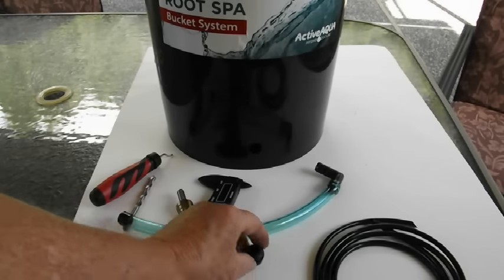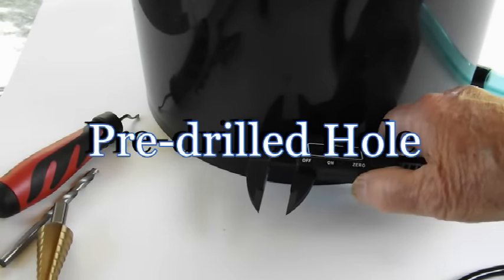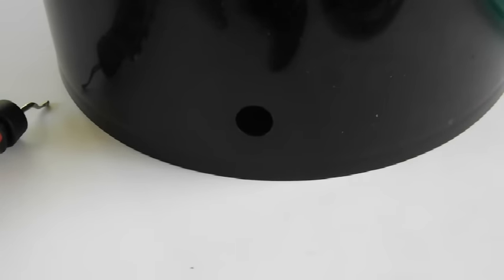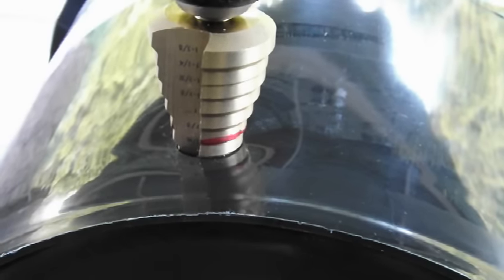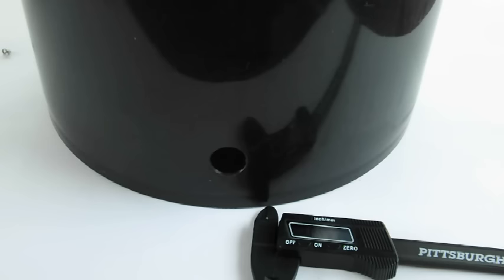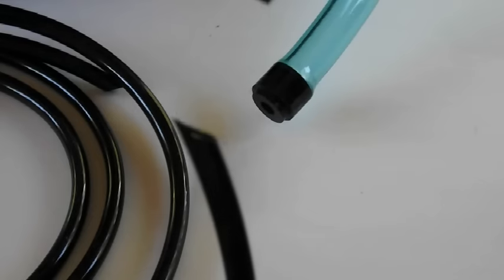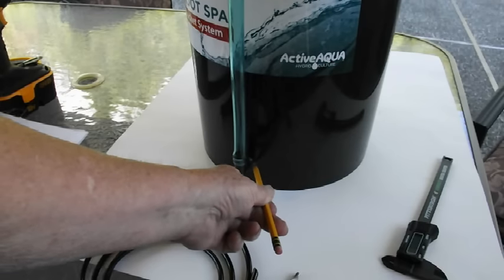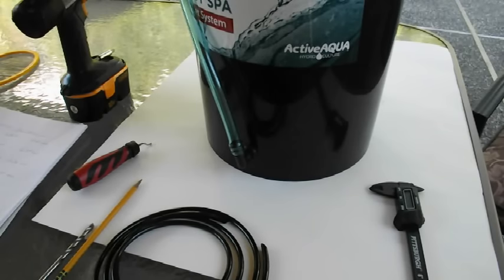RootSpa hole & grommet dimensions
I've received many questions about the size of the hole at the bottom of the bucket as relating to the size of the rubber grommet.  The hole size is very important, especially to the do-it-yourselfer, to prevent leaks.  There is also a solution here for those who have complained about the small hole size in the air hose adapter. Hopefully, this video will answer your questions.